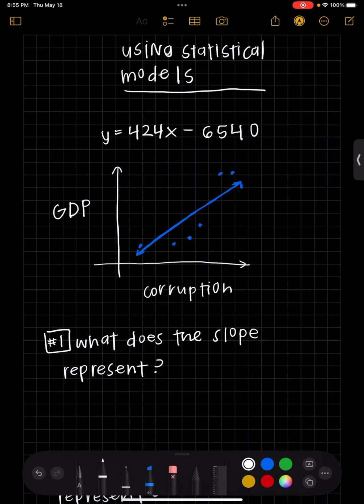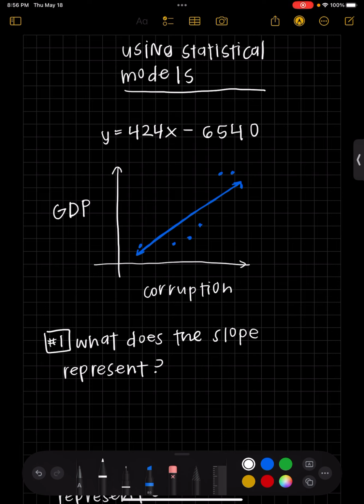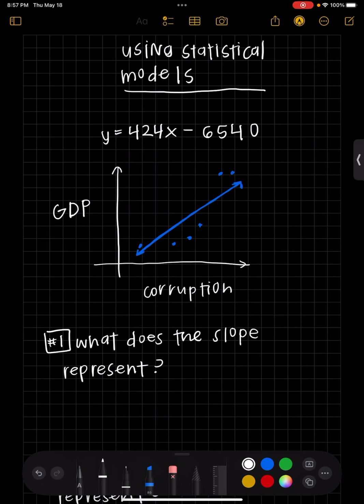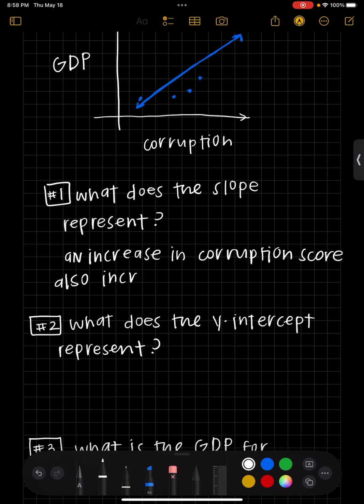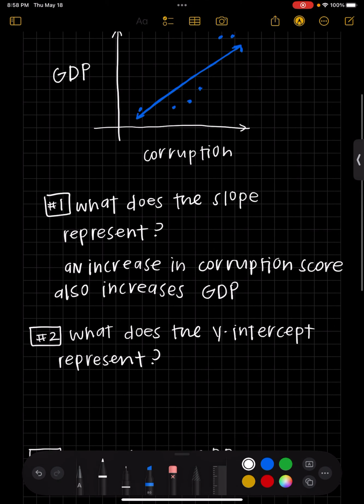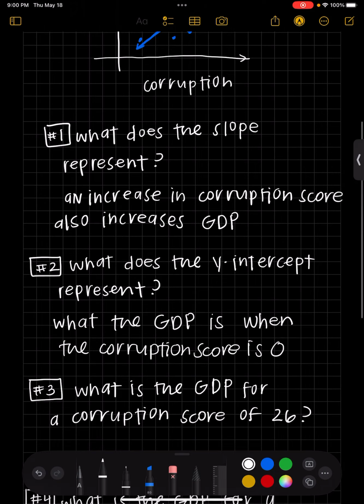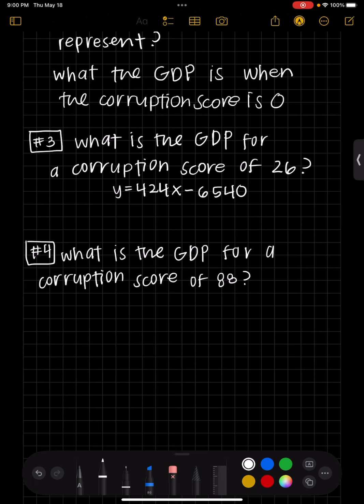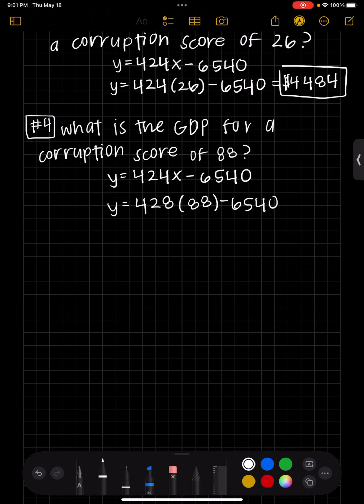Using Statistical Models SM1